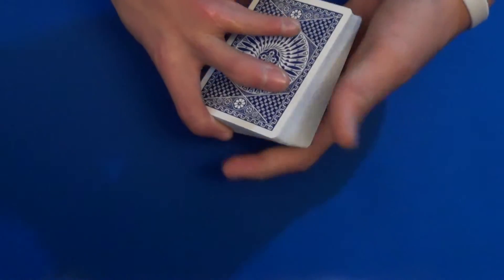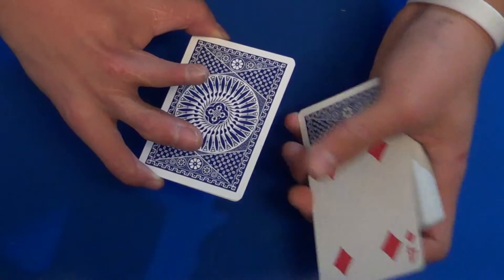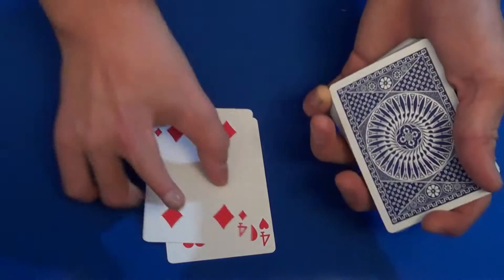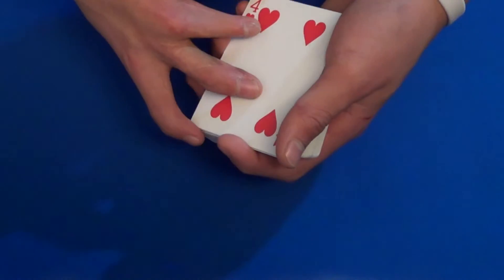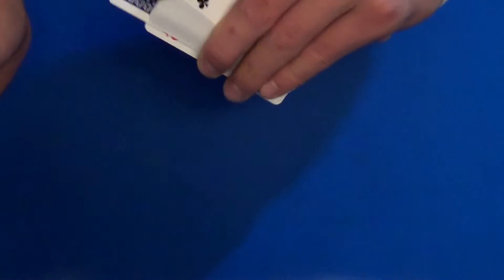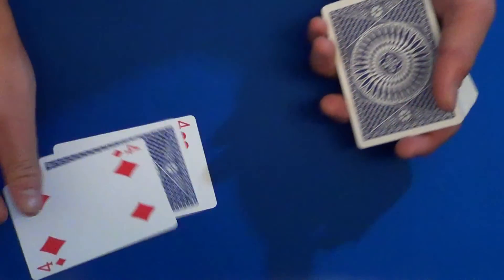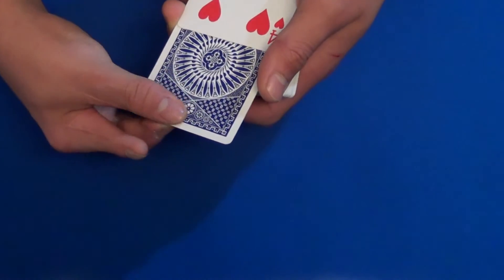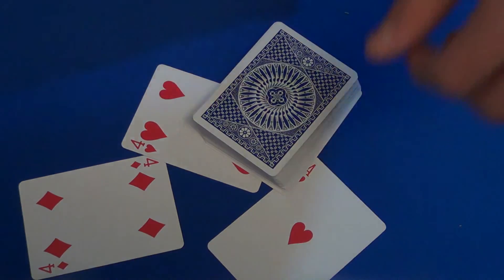Kosky Switch | Sleights and Flourishes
This is an awesome switch made by Gerald Kosky (I may have said it was by Alfie G. Whattam). It is a very cool way to change a card sandwich!

The awesome guy who made our intro template!